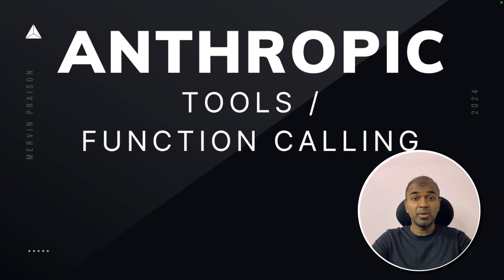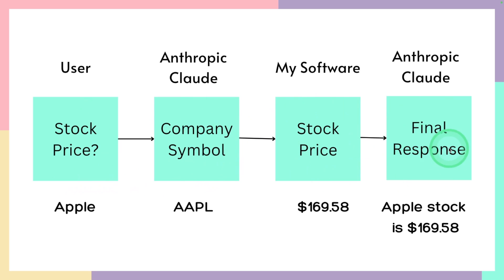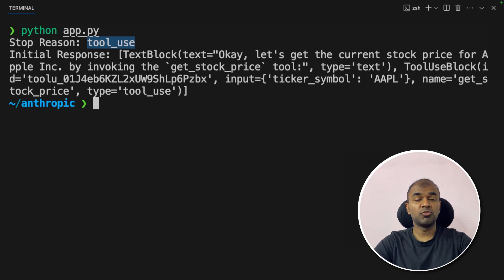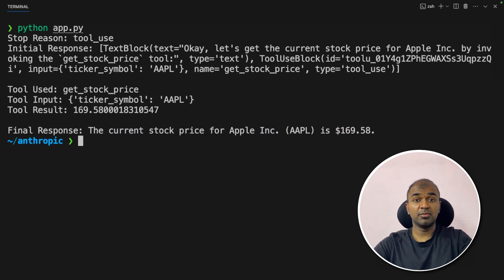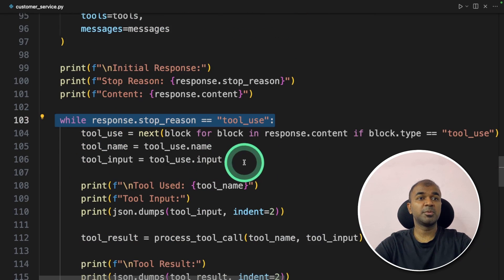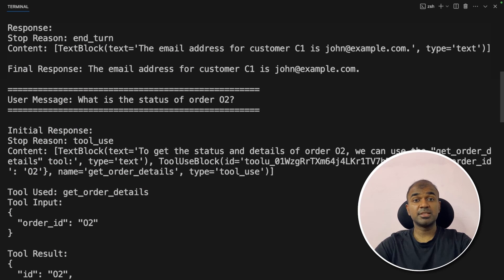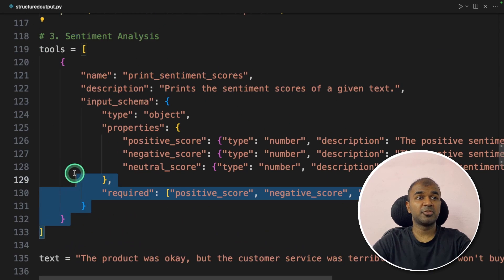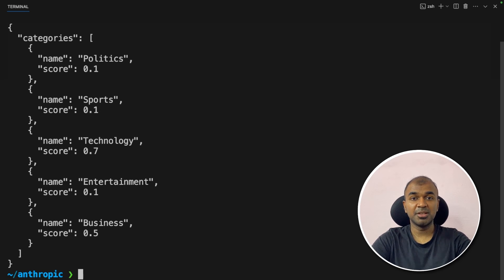Anthropic Tools for Seamless Automation: 6 Use Cases Explained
Welcome to our deep dive into the incredible world of Anthropic tools and functions! 🌟 In this video, we're peeling back the layers on how to effectively use Anthropic's cutting-edge capabilities to fetch real-time data and automate responses. Whether you're a complete novice or a first-time viewer, this tutorial is crafted to make you familiar with tool calls or function calling in Anthropic. 🛠️

We'll explore how to sidestep limitations like the inability to fetch real-time stock prices by initiating tool calls. You'll learn how to ask, "What's the stock price of Apple?" and get a precise answer, thanks to the integration of external tools with Anthropic's CLA. 📈 Plus, we'll dive into creating custom agents for stock prices, customer service, and how to convert unstructured data into structured JSON output. 📊

For developers and tech enthusiasts eager to streamline their workflow or enhance their services with real-time data and automation, this tutorial offers a treasure trove of insights. From setting up your environment to defining tools and understanding the magic behind tool calling, every step is detailed. 🎓

Let's dive into the future of tech with Anthropic! 🚀

Timestamps:
0:00 - Introduction to Anthropic Tools and Functions
0:22 - Understanding Tool Calls and Function Calling
1:00 - Setting Up for Stock Price Fetching
1:25 - Tutorial Start: Using Anthropic for Real-Time Data
3:01 - Step-by-Step: Creating a Stock Price Agent
6:08 - Implementing a User Interface for Stock Price Queries
7:35 - Building a Customer Service Agent with Anthropic
10:01 - Converting Unstructured Data into Structured JSON Output
13:00 - Advanced Use Cases: Entity Extraction and Sentiment Analysis